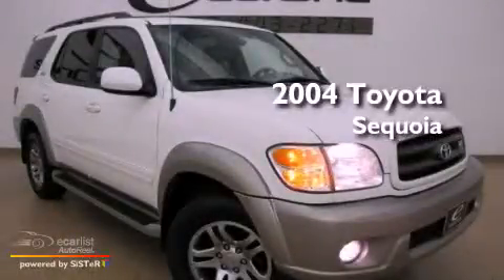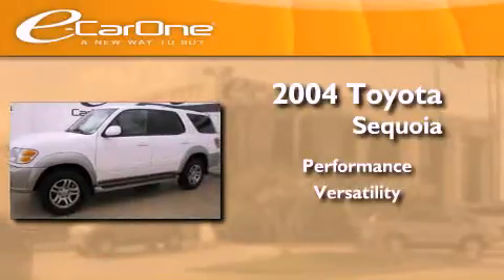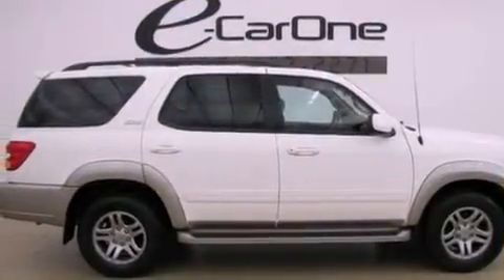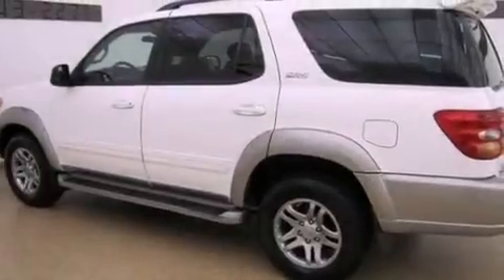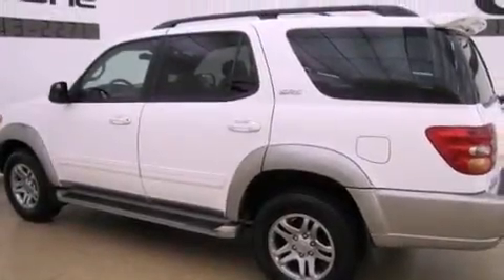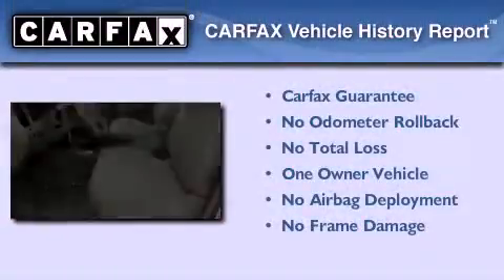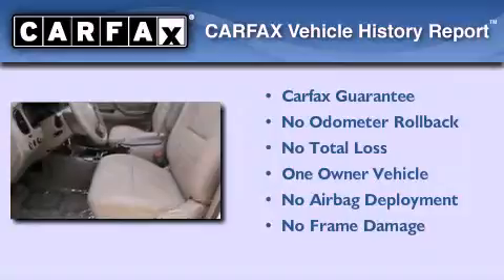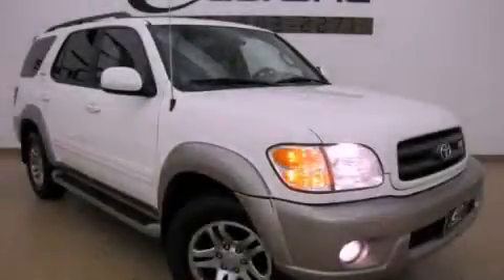2004 Toyota Sequoia Carrollton TX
Year : 2004
 Make : Toyota
 Model : Sequoia

 Trans . : Unspecified
 Exterior : White
 Miles : 96,541
 Interior : Other
 Stock : 11974A

 1875 N. Interstate 35E

 Pre-Owned 2004 Toyota Sequoia Carrollton TX